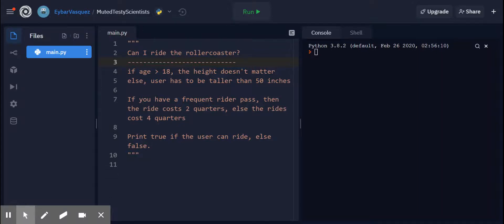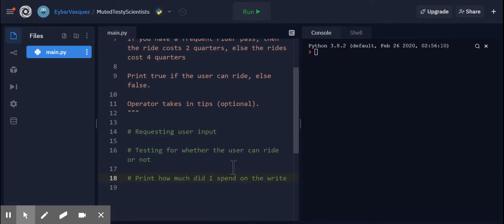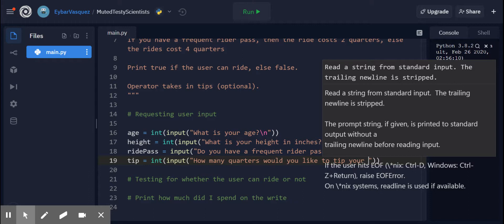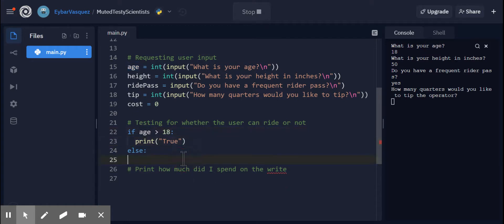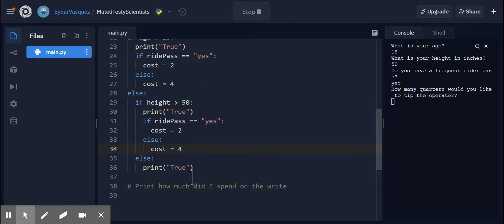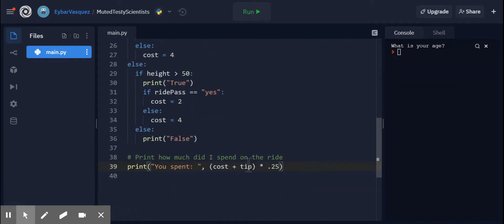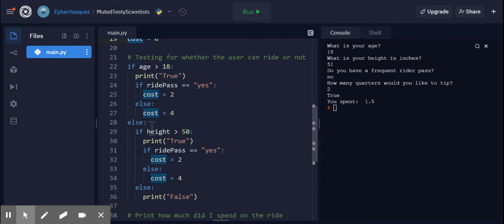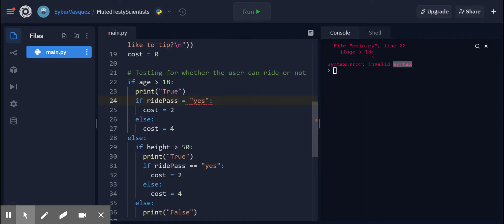Unit 2: Conditionals (Python)